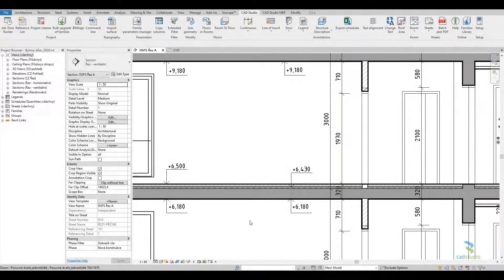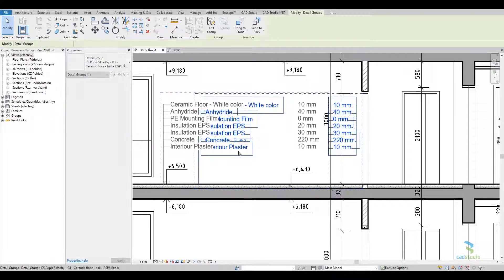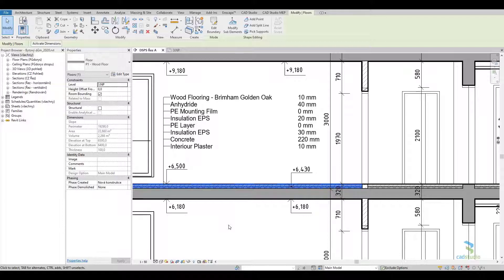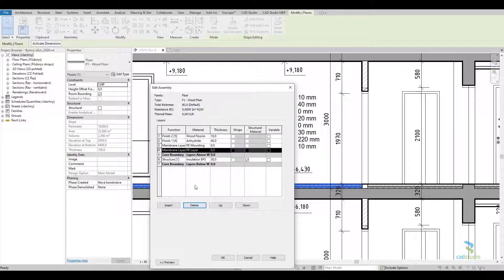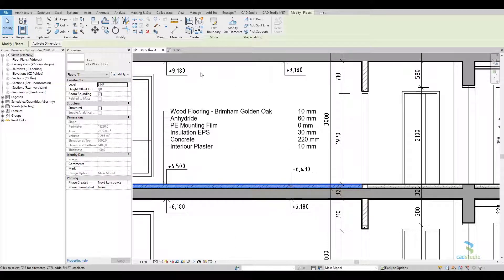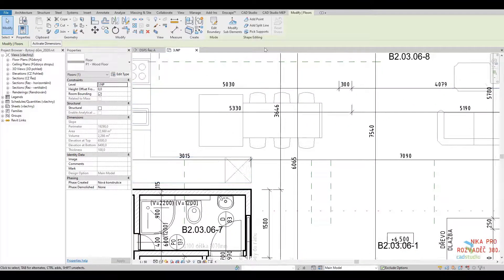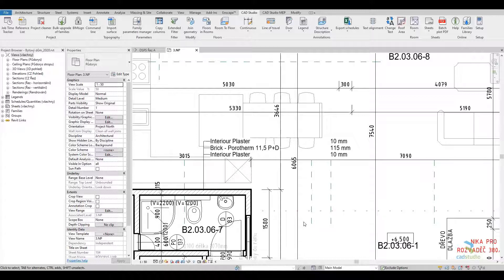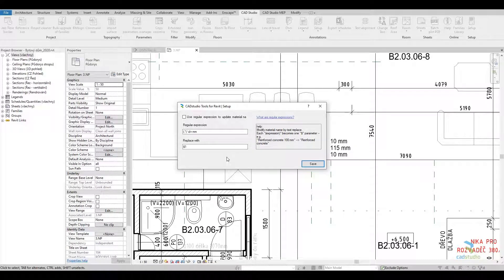Holixa T4R (EN) - Structure Description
Holixa T4R is Autodesk Revit plugin. Structure description automatically creates tag with floor or wall structure.